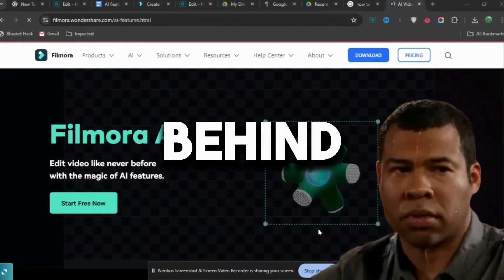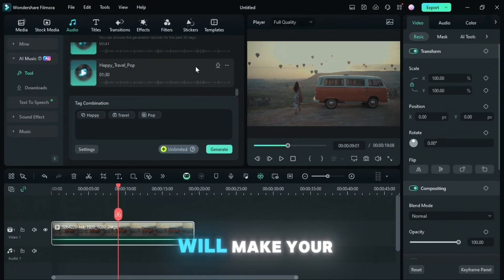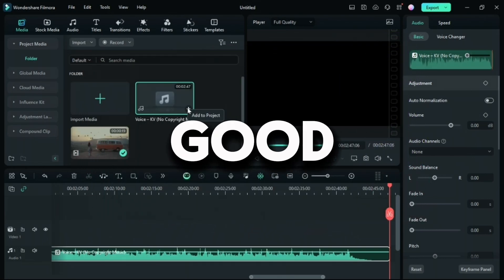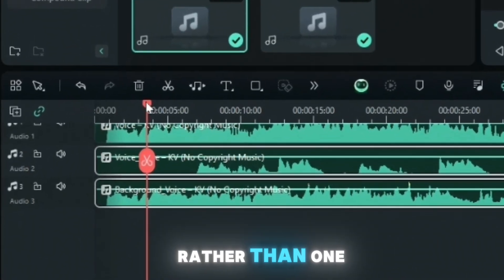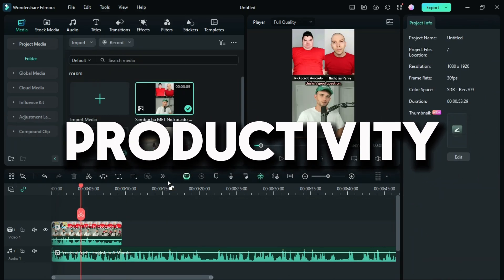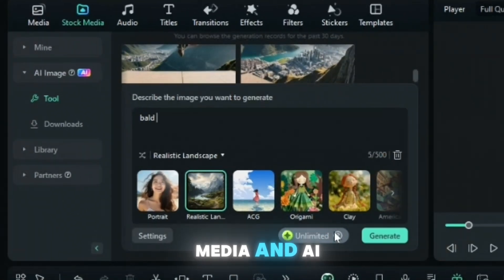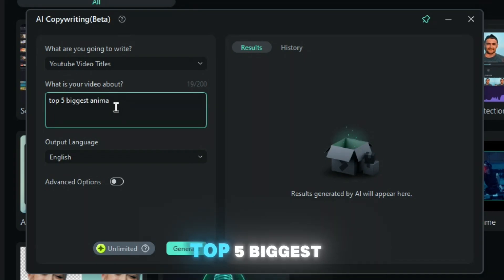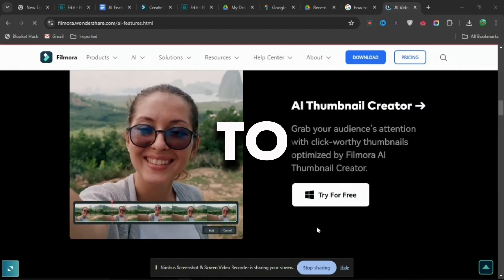5 best AI features That Put You AHEAD From 89% Of CREATORS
👇 Download Filmora 13 to unlock powerful AI tools and level up your editing game

🎥 Want to stay ahead of 89% of creators? 🚀 In this video, I’m breaking down 5 game-changing AI features that will boost your content creation and give you the edge you need! 💡💻 Whether you're making YouTube videos, editing shorts, or working on creative projects, these tools are your secret weapon! 🎯
00:00 - 00:26 Start Of Video
00:27 - 1:25 1st Feature
01:26 - 2:53 2nd Feature
02:54 - 3:38 3rd Feature
03:39 - 4:14 4th Feature
04:15 - 5:20 5th Feature